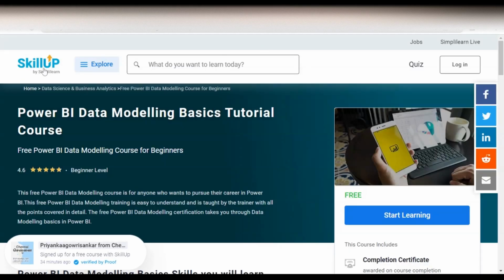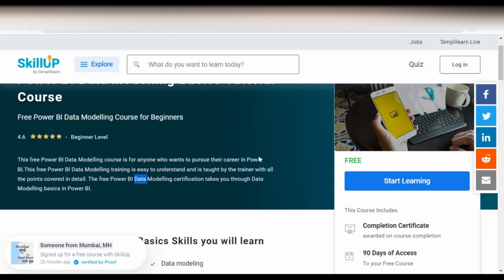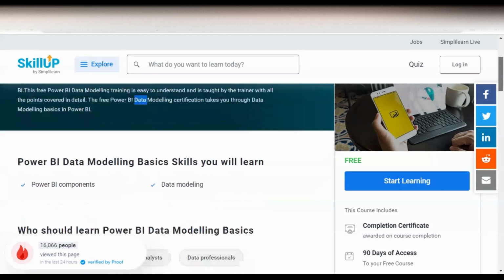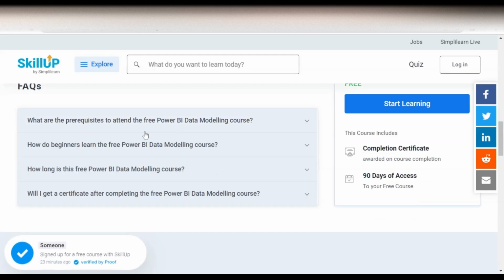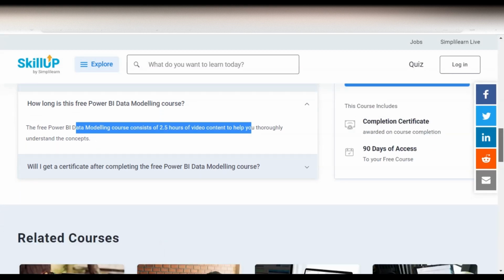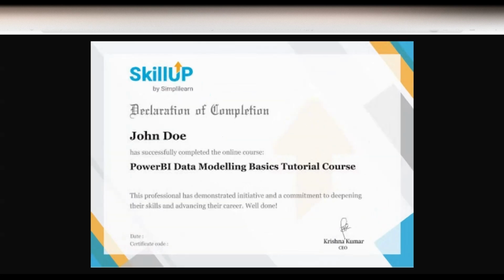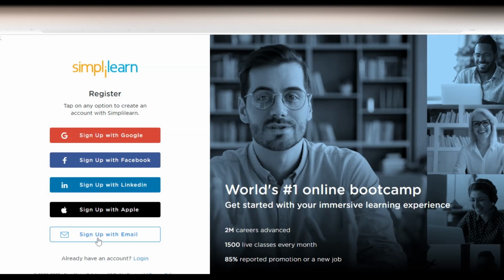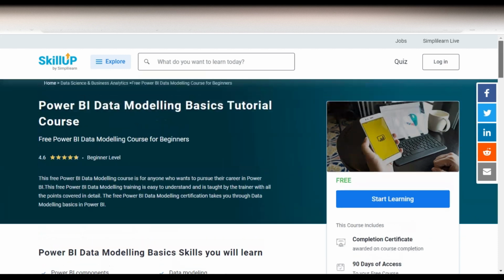Data Modeling in Power BI | power bi tutorial for beginners | power bi certification | Free course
This video is regarding the  free certification courses in Power BI. These Power BI certificate will boost your career. This Power BI data modelling certification is free online certification course.

Course Objective
Power BI components
Data Modeling

business intelligence
business intelligence tools
Project management courses
logistics and supply chain management courses
supply chain management
free certificates
free certificate courses
free certificate courses online 2022
free certificate courses online